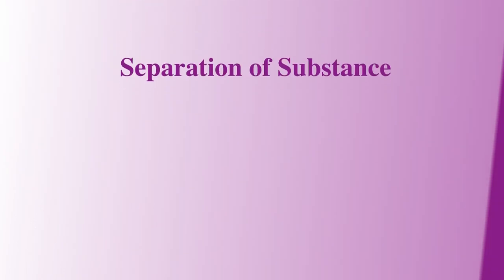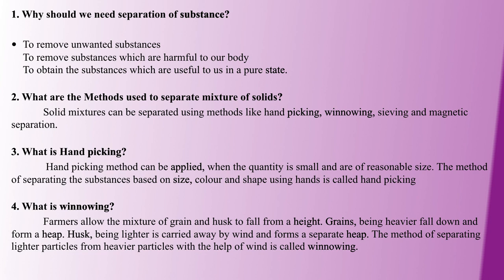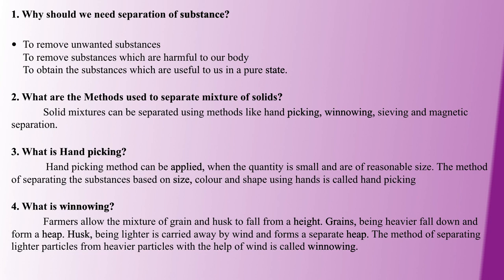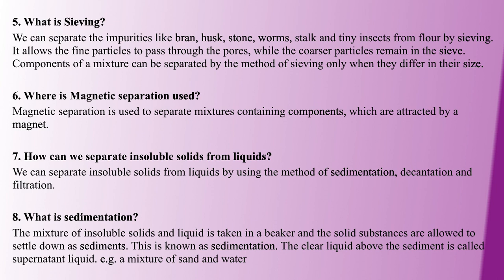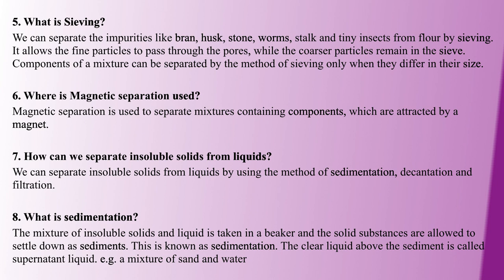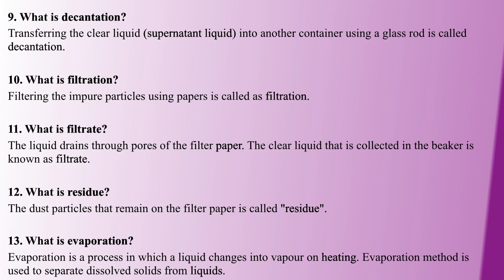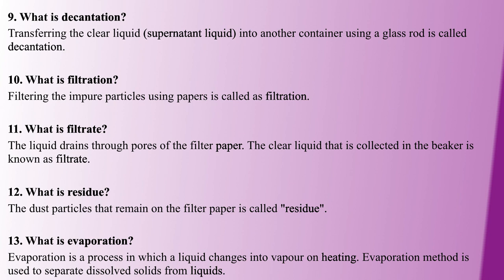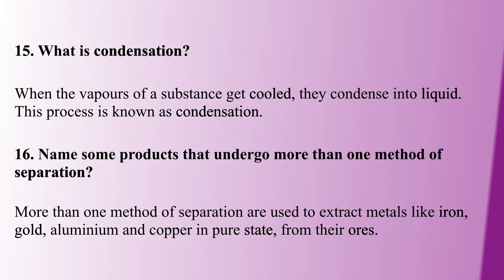TNPSC GENERALSCIENCE | CHEMISTRY | PART-2